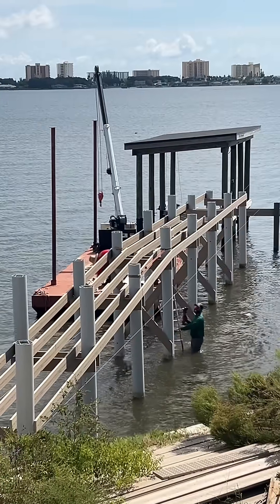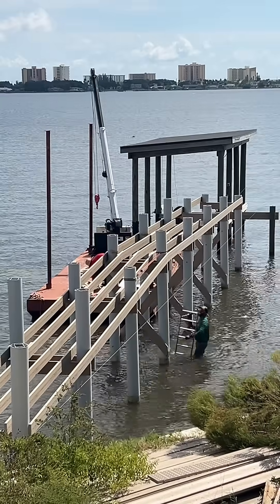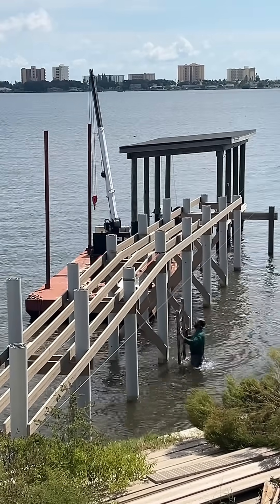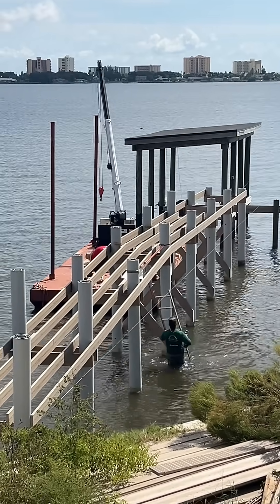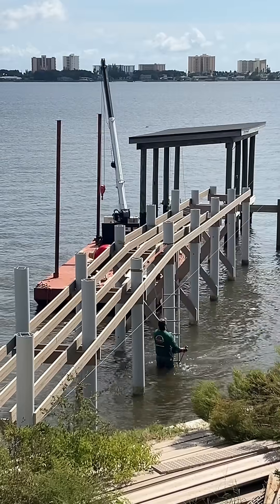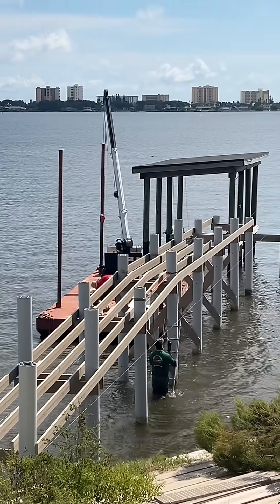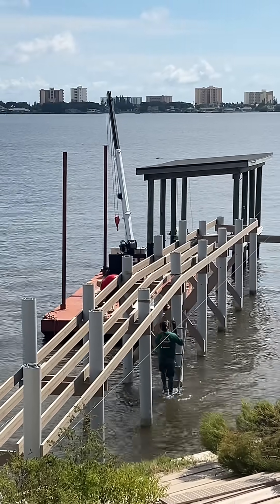Building a Hurricane-Proof Dock: Join the Action on the Water!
Join us behind the scenes as we lend a hand on an exciting project at the dock! 🙌🏼 Witness the magic as the team crafts a hurricane-proof dock, ensuring safety and resilience against Mother Nature's toughest challenges. This is not just any dock — it’s a marvel of marine engineering! 🌊🔧 Learn about the innovative techniques and sturdy materials that make these structures withstand the elements. Whether you're a boating enthusiast or love seeing skilled craftsmanship in action, this video is a fascinating dive into the world of marine construction. 🌟

[Add a call to action for viewers to comment and share their thoughts or experiences about marine structures, or ask them to suggest future projects they'd like to see!]

Join us for an exciting day at the dock as we roll up our sleeves and dive into the creation of a hurricane-proof dock! 🙌🏼 This project is not just about building a structure; it’s about combining innovation, resilience, and design to create something that can stand the test of time — and the elements. Get a glimpse of the craftsmanship, dedication, and team spirit that go into marine construction!

In this video, you’ll see:

1. How we approach designing a dock that can withstand severe weather.
2. The materials and technologies used to ensure maximum durability.
3. Interviews with the skilled team members on their roles and experiences.
4. The step-by-step process of constructing a super-strong dock.
5. A breathtaking view of the completed work.

Whether you're passionate about marine projects or simply love watching creative and technical prowess on display, this is a must-watch. What other builds would you like to see? Let’s get the conversation going!

Your engagement helps us bring more exciting content to you.